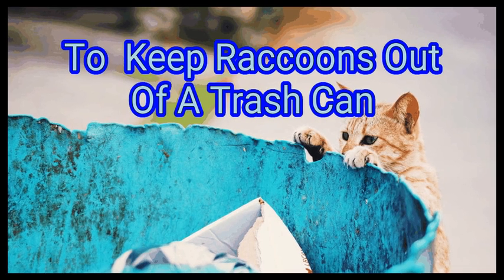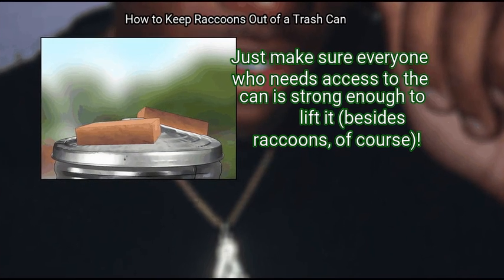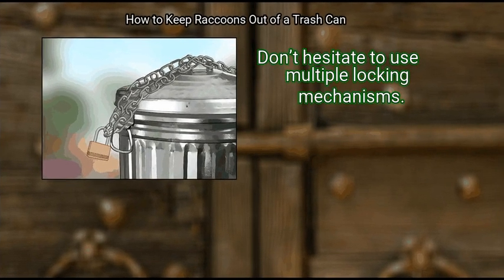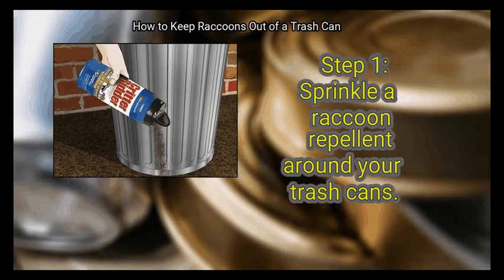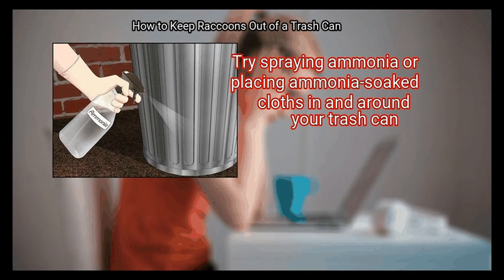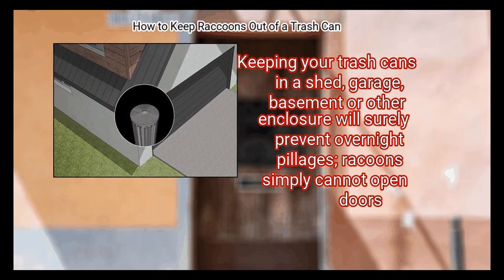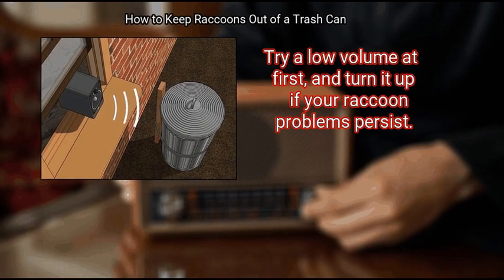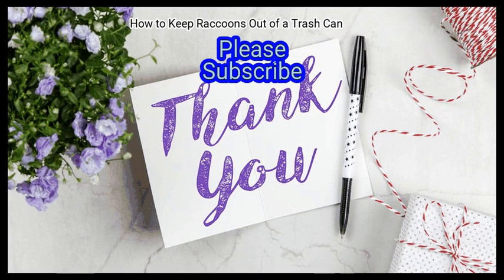3 Ways To Keep Raccoons Out Of A Trash Can | Life Hacks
3 Ways To Keep Raccoons Out Of A Trash Can

the results of a nocturnal raccoon raid on a trash can are often quite devastating: smelly trash strewn all over a lawn, an unsightly and unsanitary mess. fortunately, there are several strategies you can employ to keep these devious creatures from having their way with your waste

Chapters:
00:00 Introduction
00:32 Method 1: Using Physical Barriers
02:53 Method 2: Using Chemical Deterrents
04:39 Method 3: Altering Your Trash's Location

Key items in the Video:
 Method 1: Using Physical Barriers
  - 1. Weigh down your lid.
  - 2. Pick a locking metal trash can.
  - 3. Install an extra lock (or two).
  - 4. Seal each trash bag.
  - 5. Secure your can upright with stakes.
 Method 2: Using Chemical Deterrents
  - 1. Sprinkle a raccoon repellent around your trash cans.
  - 2. Use ammonia.
  - 3. Use  natural raccoon-repellant spices and oils.
 Method 3: Altering Your Trash's Location
  - 1. Put your bin behind closed doors.
  - 2. Turn up the radio.
  - 3. Turn on the lights.
  - 4. Bolster your fences.